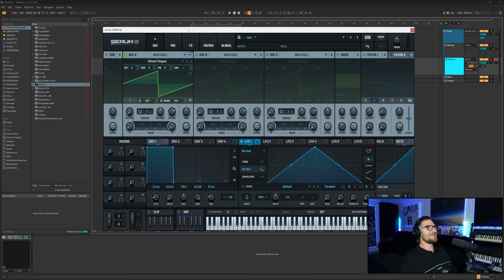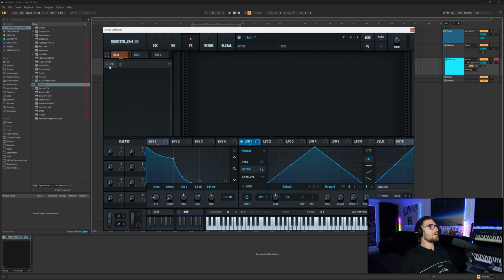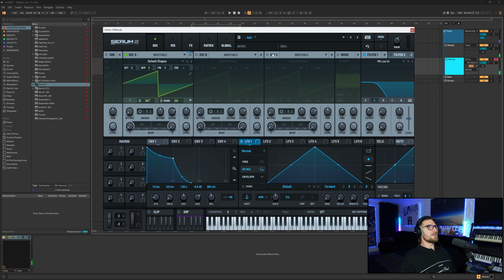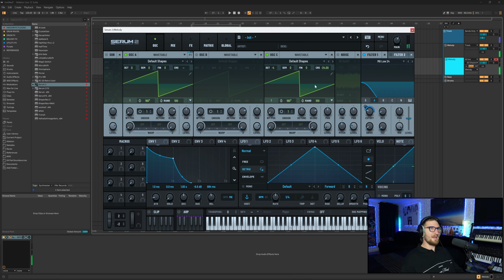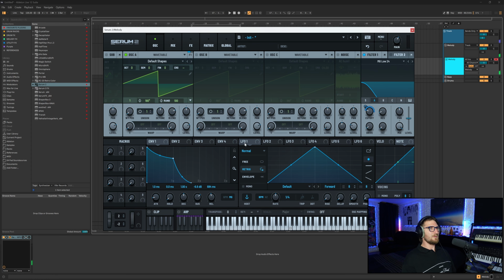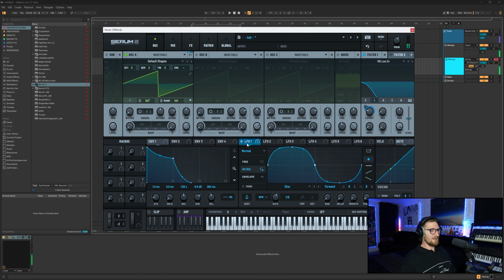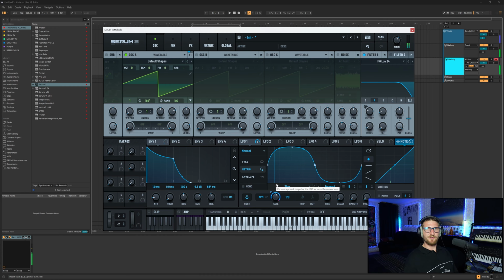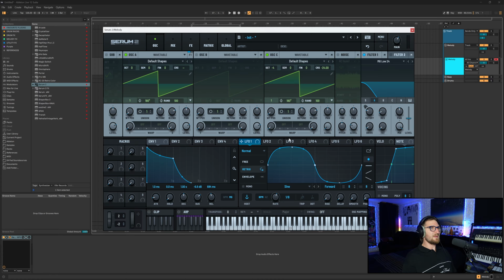This Is A Crazy LFO Trick! (Serum 2)